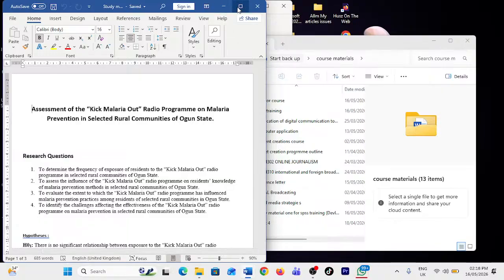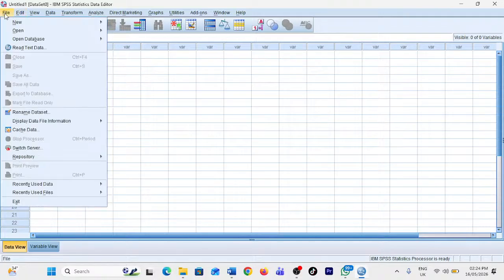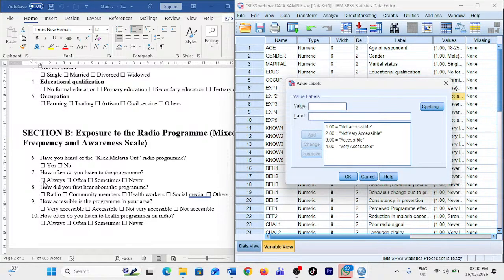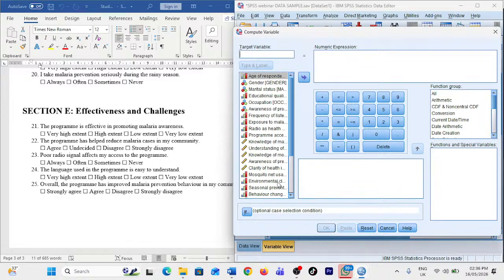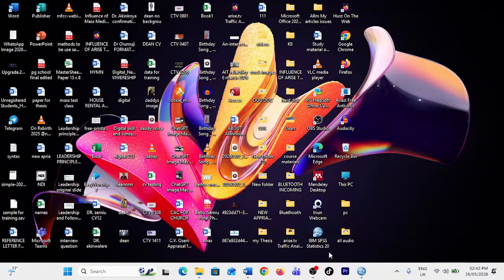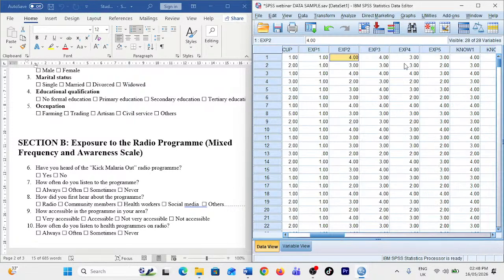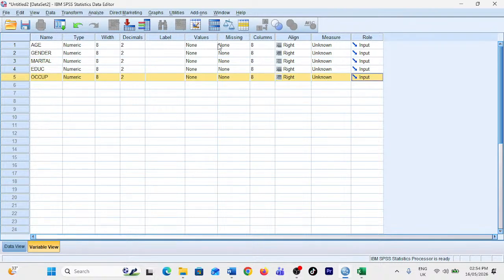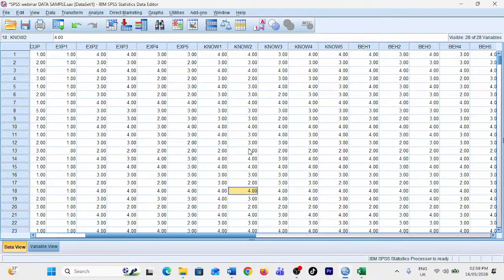How to Code Questionnaires on SPSS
SPSS & Excel for Undergraduate Research
🎯 Module 1 Topic: How to Code Questionnaires on SPSS and Excel
📅 Date: Saturday, 16 May, 2026
📍 Platform: YouTube & Telegram
In this module, you will learn:
✅ How to code questionnaire items
✅ Variable naming and value labeling
✅ Coding techniques in SPSS and Excel